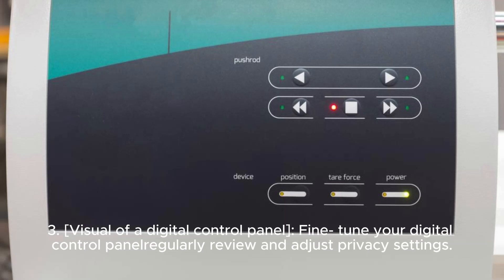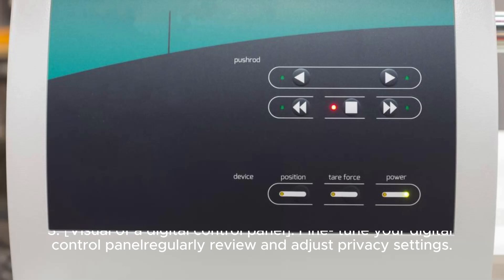How to protect your Apps from Hackers | Security Tips and Strategies"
Discover the Ultimate App Armor: Enhance Your App Security like a Professional! 🌟 Delve into a captivating exploration with Caring Electrical and Electronics Engineering into the realm of app security. 🚀 Acquire top-tier techniques to protect your apps from cyber threats and excel in the digital landscape. Are you ready to fortify your digital defenses? Let's take action! ⚔️